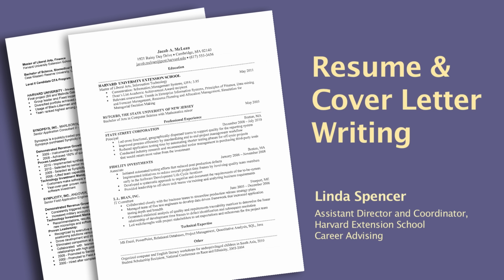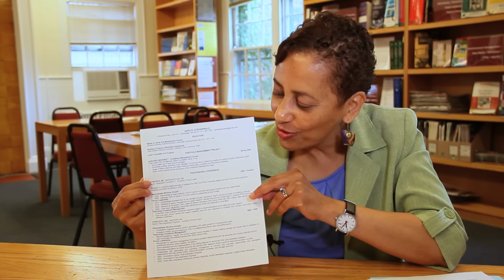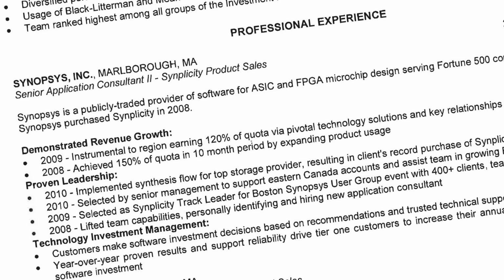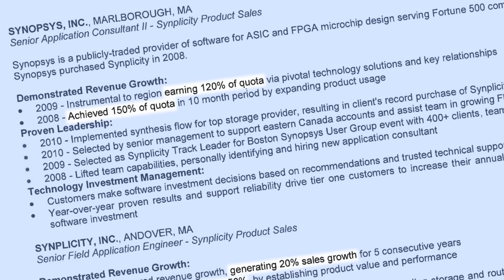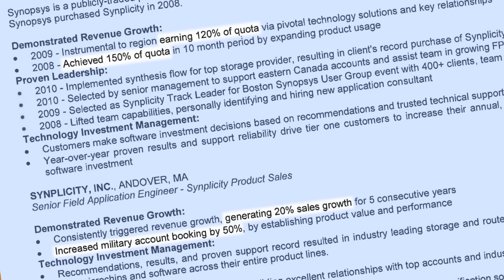How to Write a Great Resume and Cover Letter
Today, the average employer only spends 7 seconds skimming your cover letter and resume. How can you quickly and effectively market yourself? In this video, Linda Spencer, assistant director of the Office of Career Services, offers cover letter and resume writing tips to sell yourself and get your foot in the door.